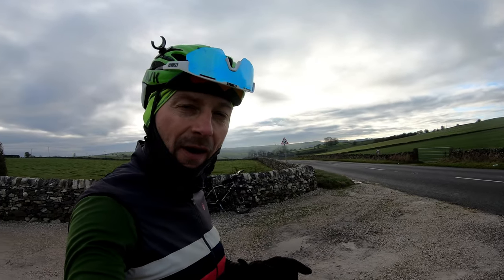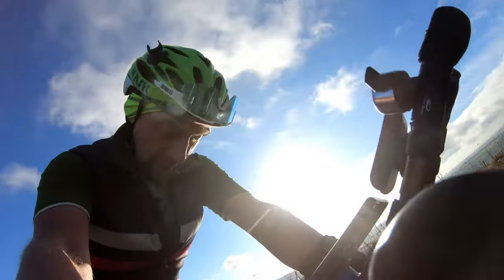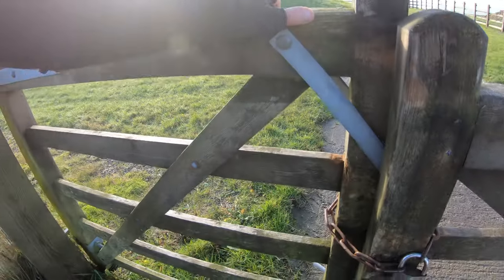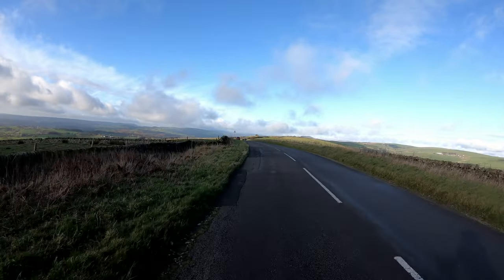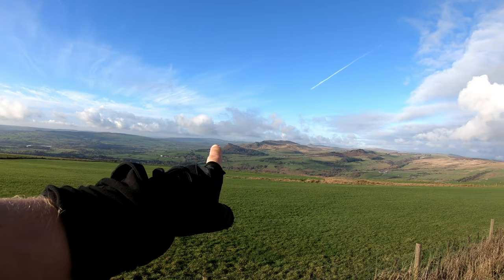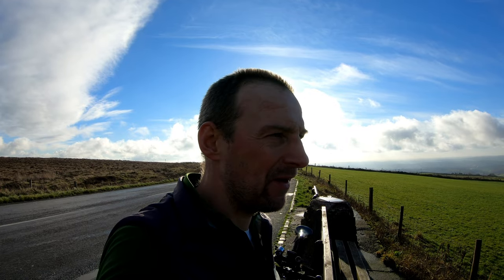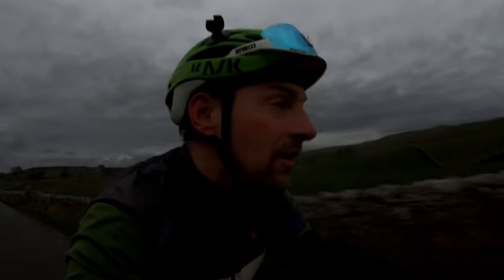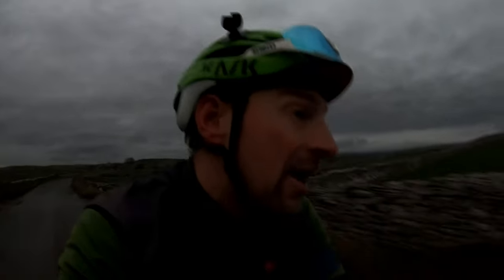The Highest Village In Great Britain! - FLASH In The Peak District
We all get inspired to visit places, recent inspiration for me has been watching @ChrisHallRides ride on his home turf, the southern half of the Peak District. A day on quiet roads, enjoying beautiful scenery and enjoy some late Autumn sunshine.

A break in the weather sees me heading out to the beauty of the Peak District. Starting off in Matlock I head West through Staffordshire towards Alton Towers, through a Thankful Village, up Morridge Edge, down towards the bottom of Thornecliffe Bank and up again past The Roaches. After pausing to enjoy the view I head over to Flash, Great Britain's Highest Village to share some great news!

If you enjoy the channel and would like to show your support you can find me - Thank you!

I use Artlist for all my music - get 2 FREE extra months if you sign-up using this

- Camping Stuff -
Inertia X Frame Sleeping Pag
Naturehike Mongar 2 Person Tent
Vango Microlite 300 Sleeping Bag
Sea to Summit Reactor Plus Compact Themolite Mummy Liner
AeroPress Go Portable Coffee Press
Mini Water Bottles
Collapsible Non-stick pan
Sea to Summit Collapsible Bowl
Pack of 2 LED Rechargeable Head Torch
Camping Windshield

- Cycling Stuff -
Contigi Thermal Travel Mug
RockBros Top Tube bag
Topeak Mini Morph Floor Pump
Zefal Bike Pump Straps
RavPower 26800mah Power Bank
Garmin Vivoactive 3 Sports Watch
Tri/Handlebar GoPro Mount 1/2
Tri/Handlebar GoPro-Cateye 2/2
6 pack of GT85 Spray Lube
Inflatable Sleeping Mat with Pillow

- Video / Audio Stuff -
GoPro Hero 6 Black
GoPro Hero 5 Black for Helmet cam
ProStandard Grill Mount (mouth mount)
Amazon Basic Lightweight Tripod with bag
Ulanzi GoPro Magnet Quick Release mount
Camera Windshield Housing
Neewer LED Dimmable Light Panel
Lavalier Lapel Microphone

- Nutrition -
HIGH5 Energy Hydration Drink (Caffeine)